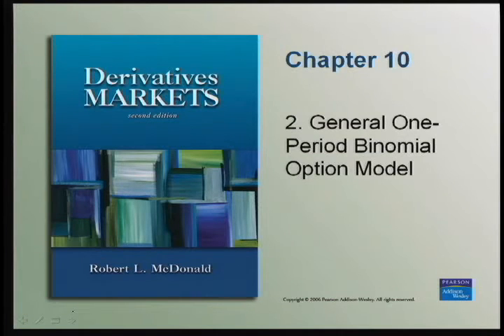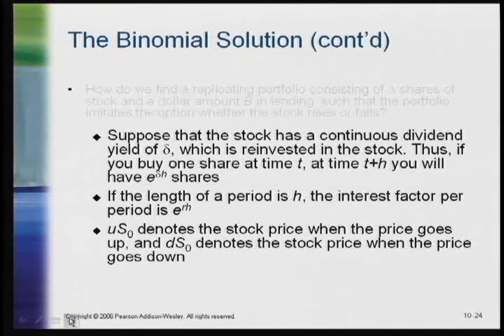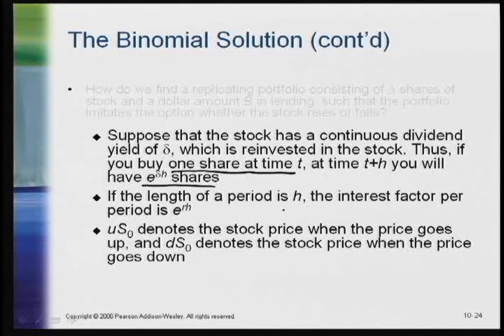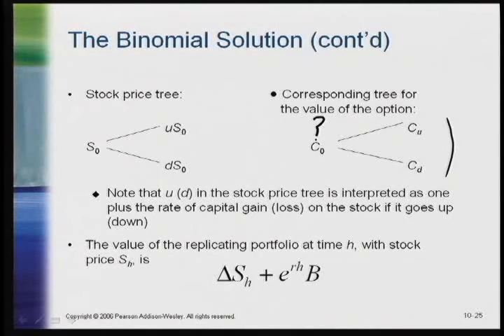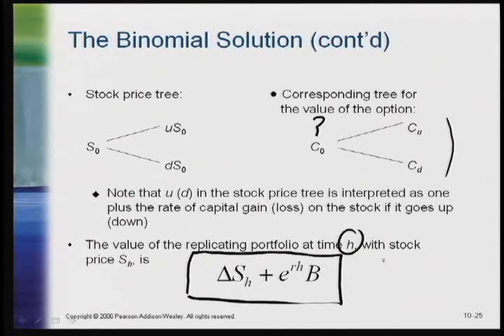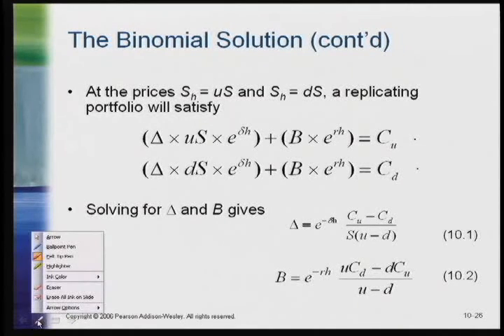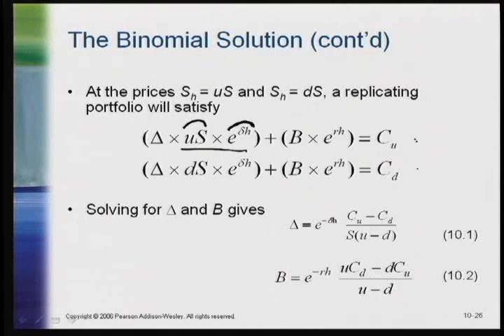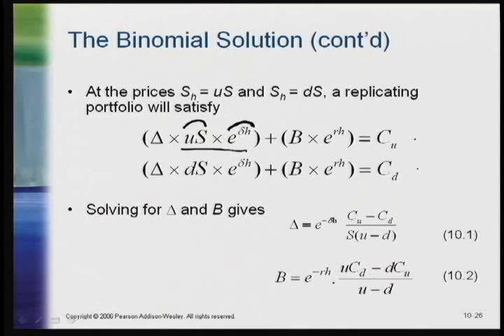10-2 General One-Period Model- Part 1